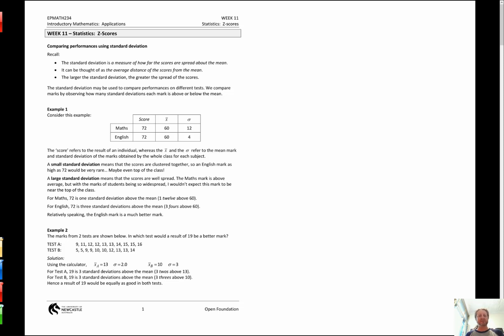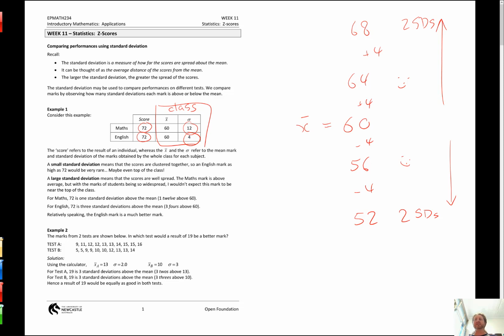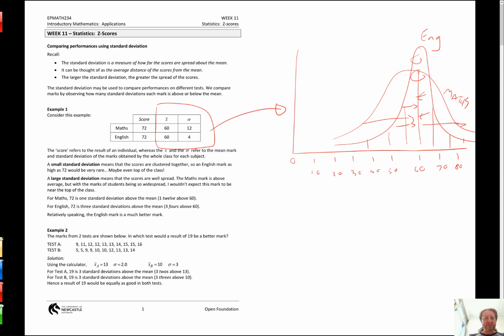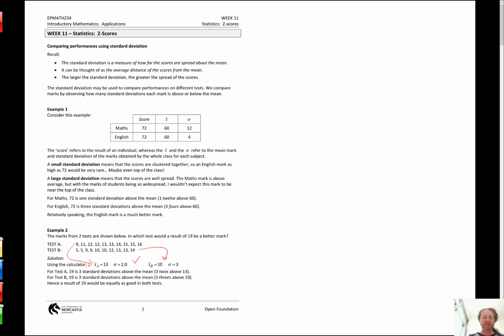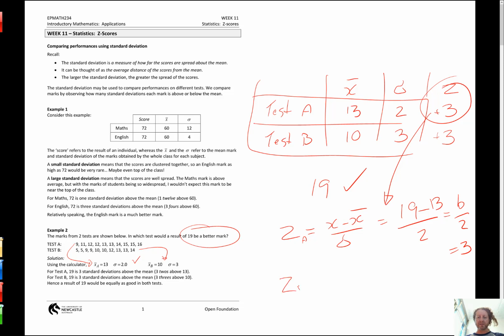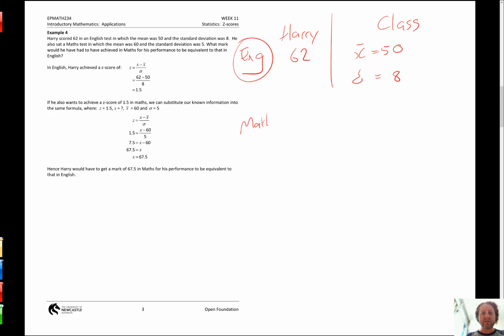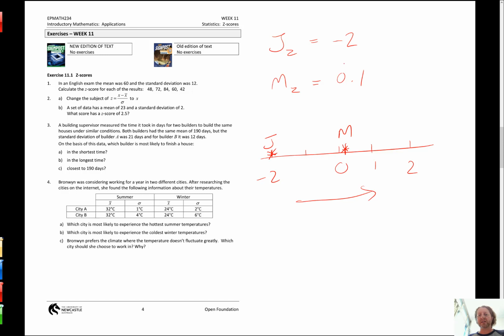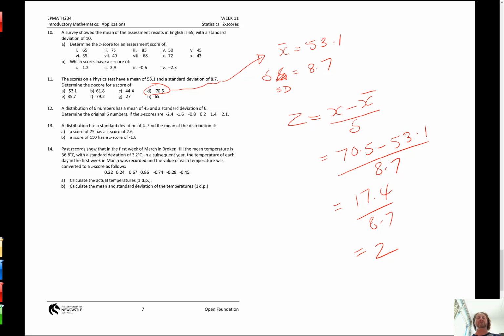EPMATH234 Week 11 Course Notes Video